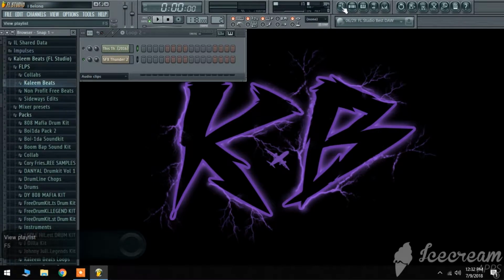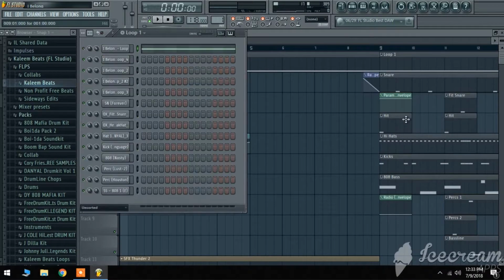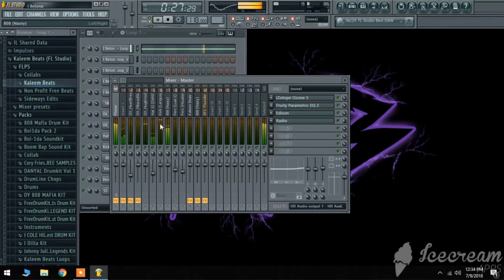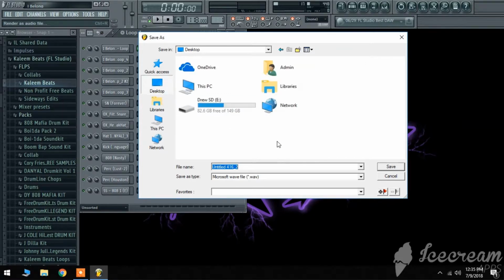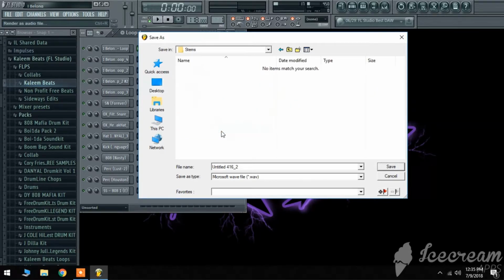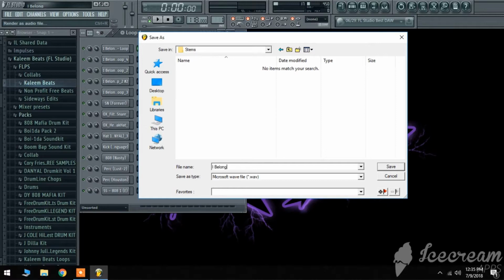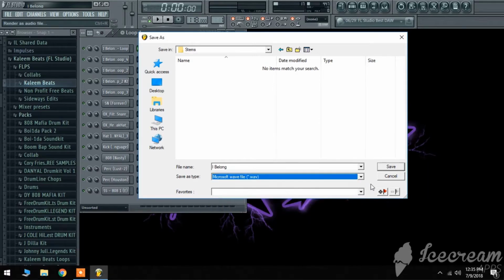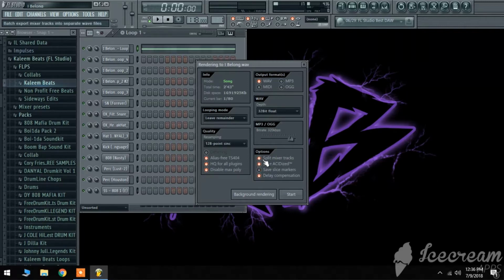How To Export Stems/Track Outs In FL Studio | For Beginners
Produced by Kaleem Beats

• Usage Terms:
The Free version of this beat can only be used for non-profitable, non-commercial projects and nothing besides that. This means YouTube or Soundcloud use with NO monetization. The free version of this beat is NOT available for streaming services such as Spotify, Apple Music, etc. Credit must be given in the title and in the description as following: (Prod by Kaleem Beats).

If you want to make profit with your music (upload your song to streaming services for example), you must purchase a license that is suitable for yourself before releasing your song. Regardless if you've purchased a license or not, you can't register your song on BMI/ASCAP/WIPO/OMPI or any worldwide copyright organization or any other Content ID system unless you have acquired an Exclusive license.